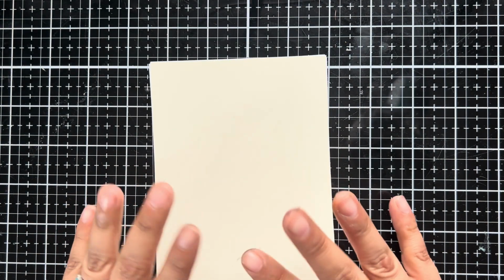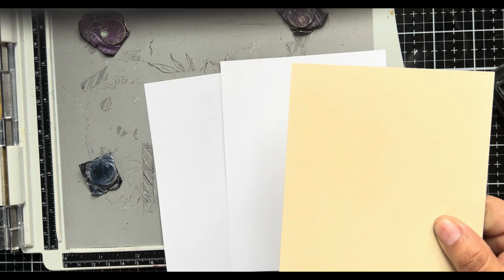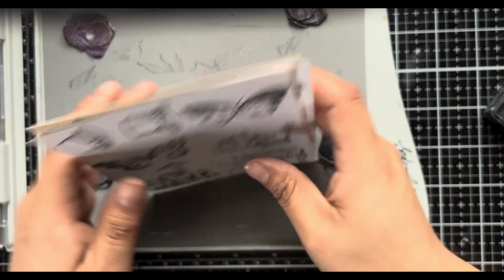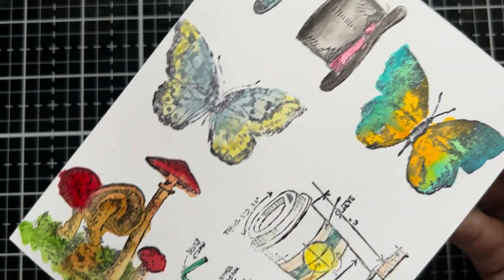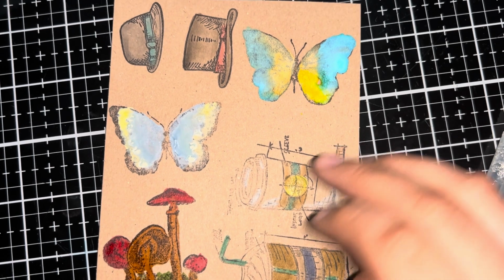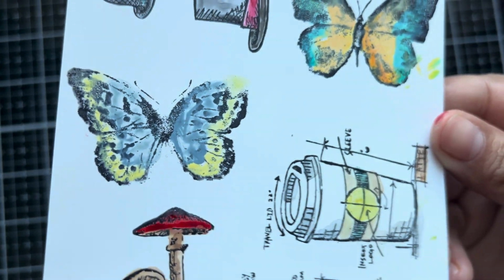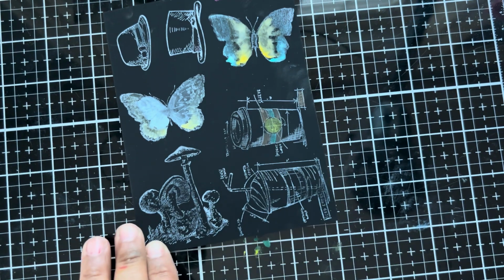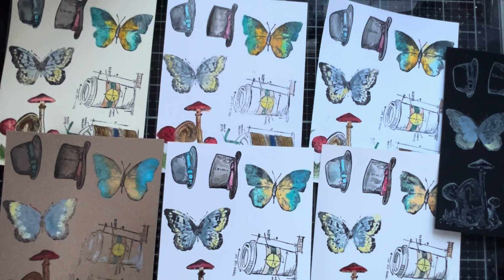Part 1 Distress Substrate: Tim Holtz Distress Substrates & Ranger Distress Mediums Cross Comparison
Today we’re going to be looking at a variety of distress, substrates, and seeing how they interact with different distress medias.

Check out part two of this little miniseries to see how incorporate all of these different different swatches into a full scale home decor art piece.